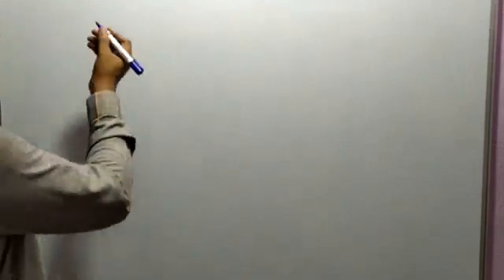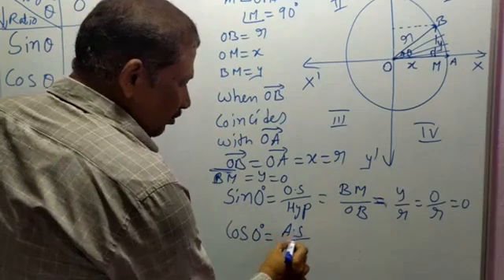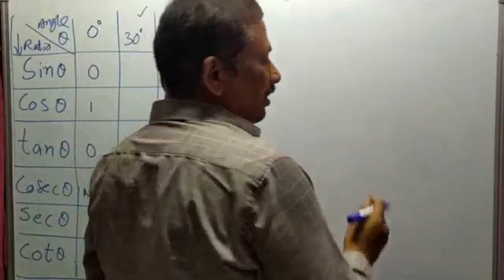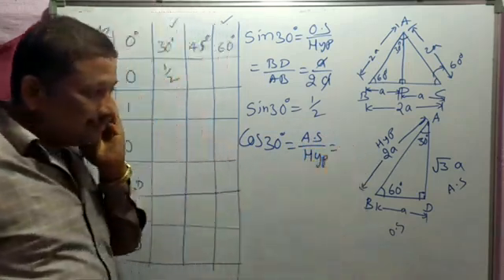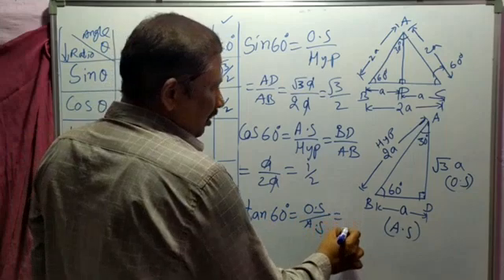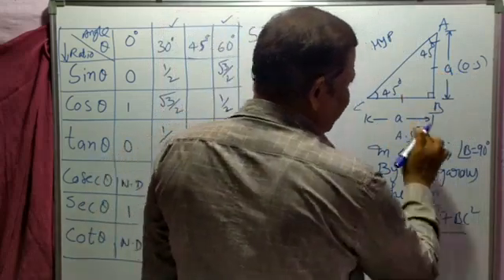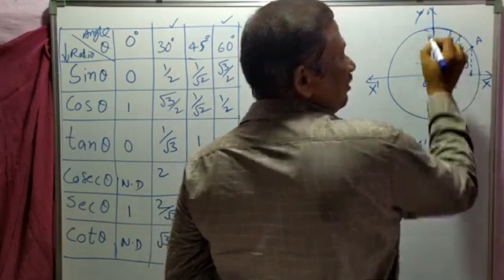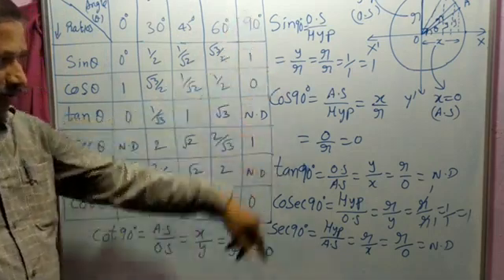trignometry trignometry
trignometry